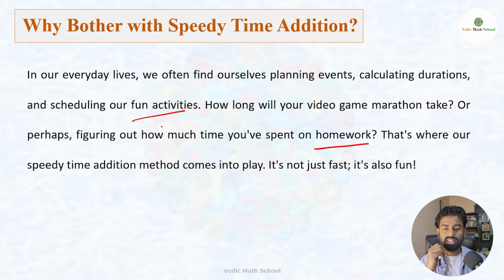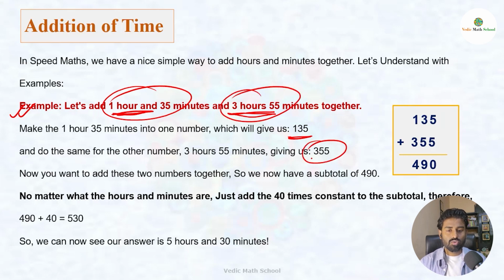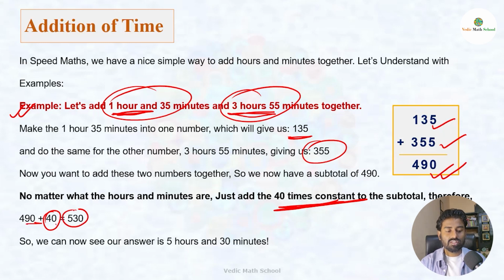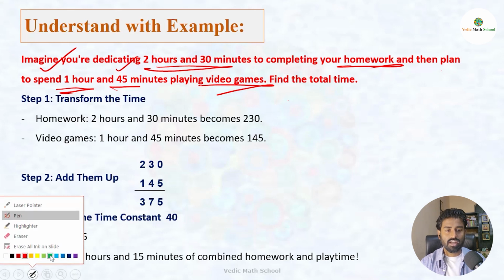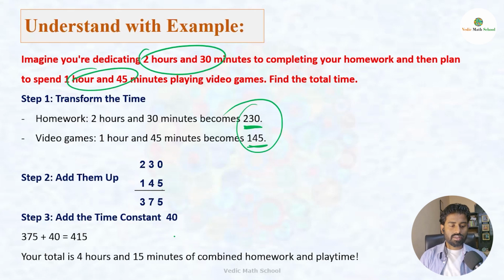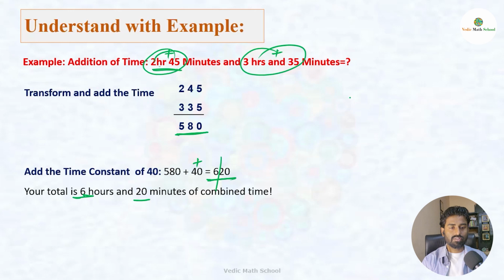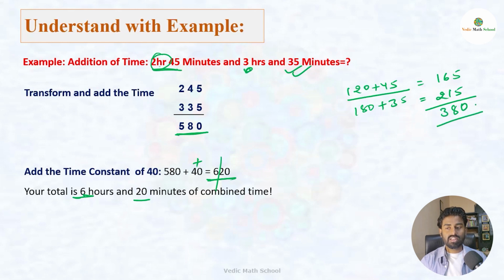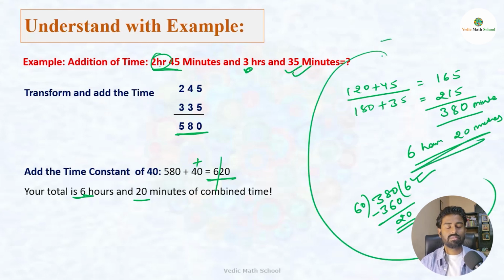Addition of Time